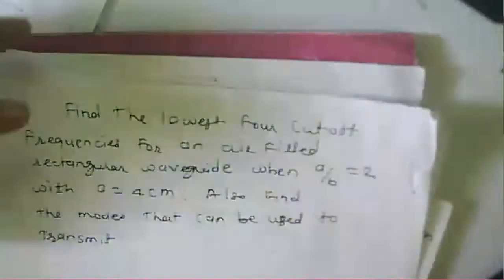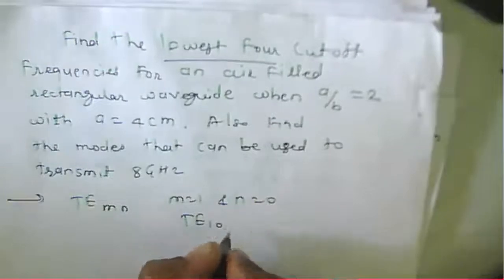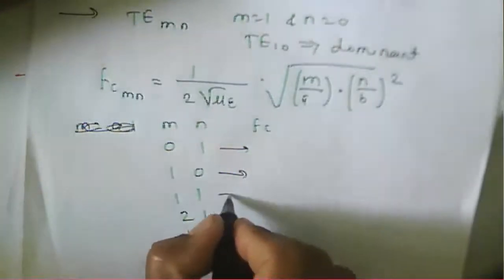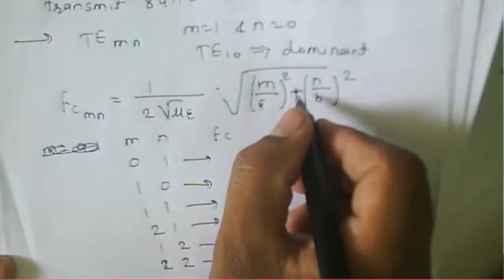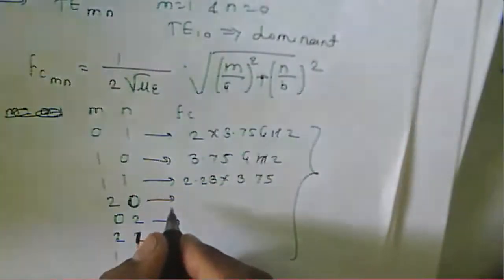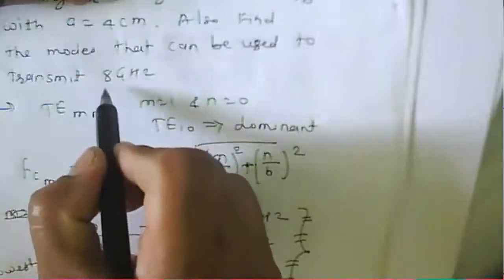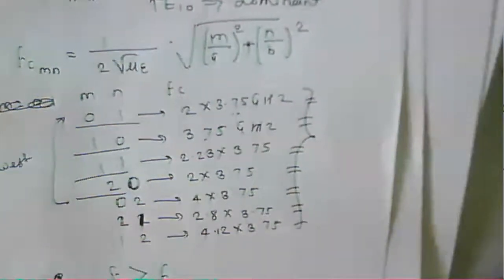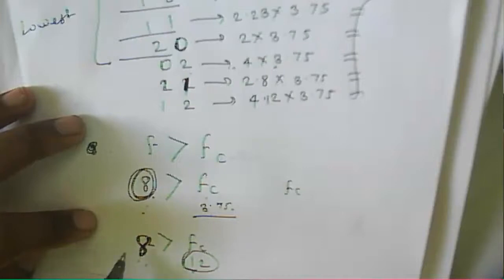Microwave L19: Numerical on Rectangular Waveguide